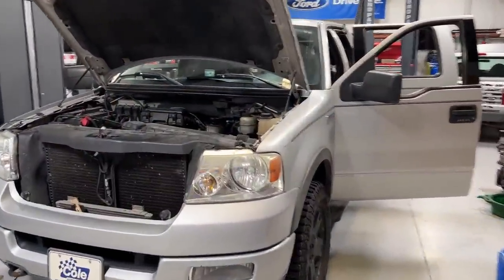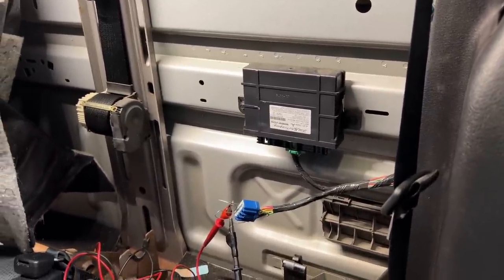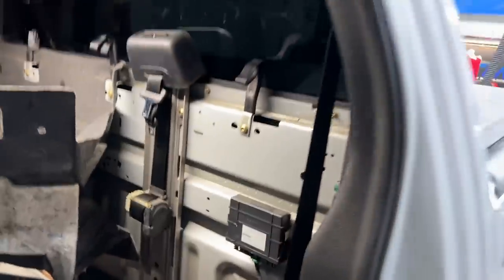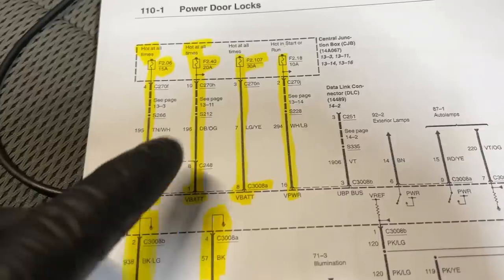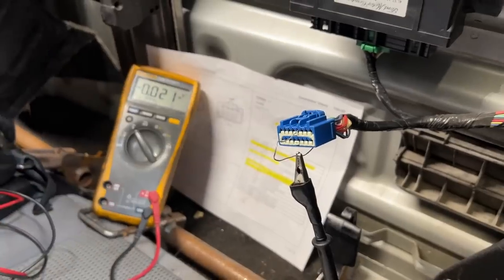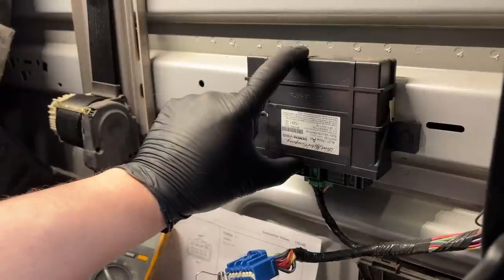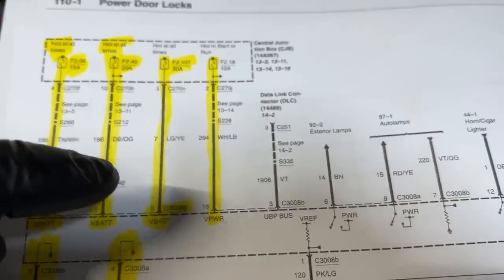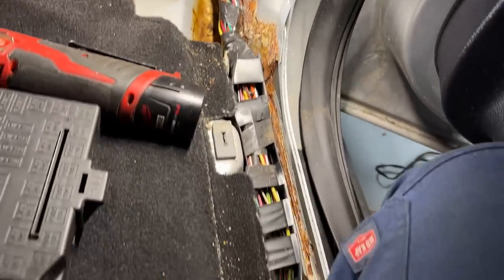This is Why Load Testing Electrical Circuits is so Important!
In this video we diagnose an unresponsive vehicle security module on a 2004 F-150. Key fobs, lock unlock functions and auto headlamps all were no longer working and the fix may surprise you!

Forscan is a free Ford Specific Diagnostic Software:
ELM 327 Adapter I Recommend-